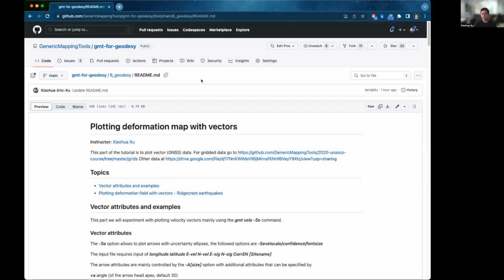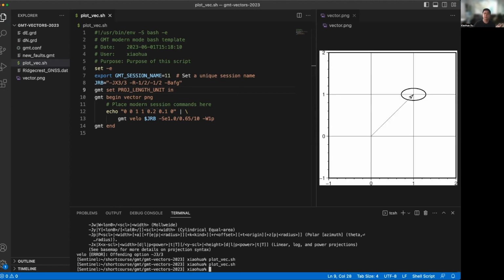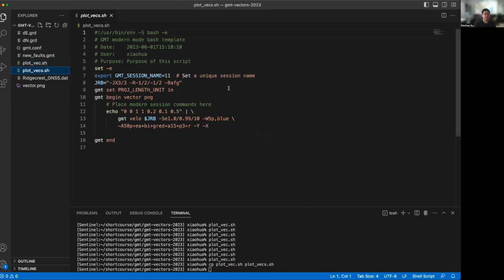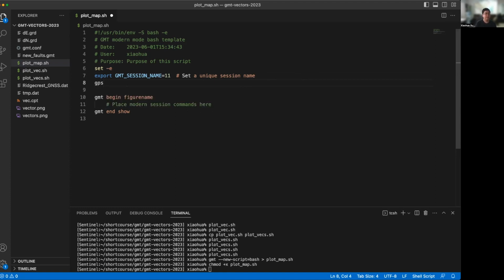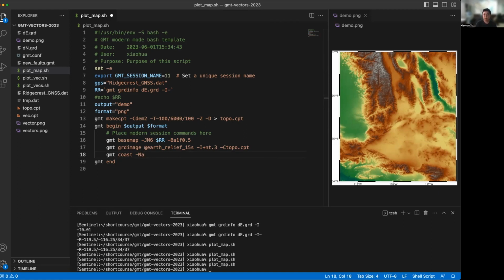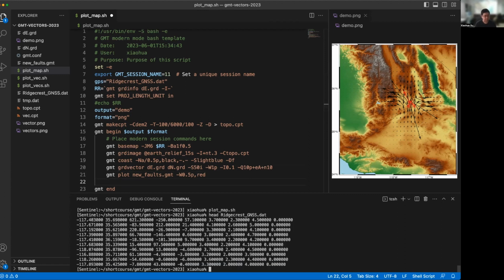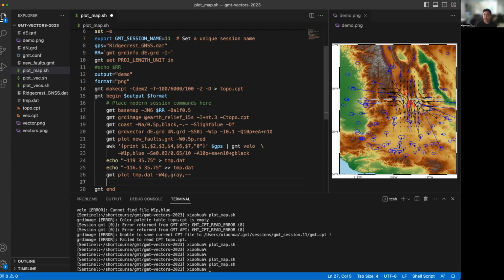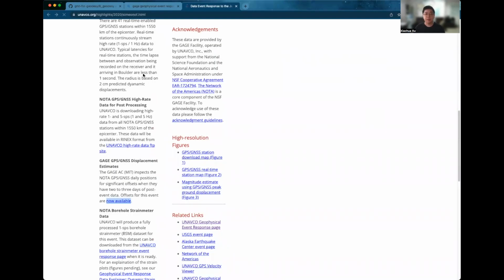GMT for Geodesy 2023 - Vectors